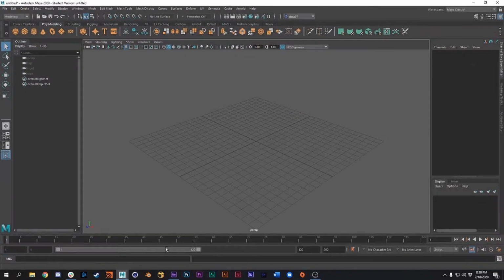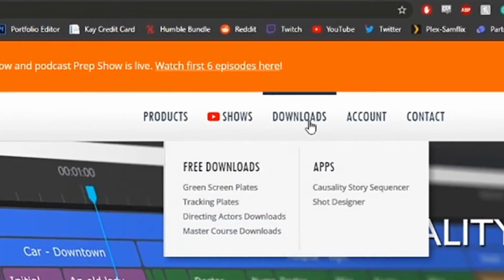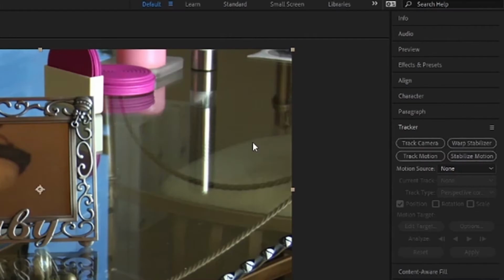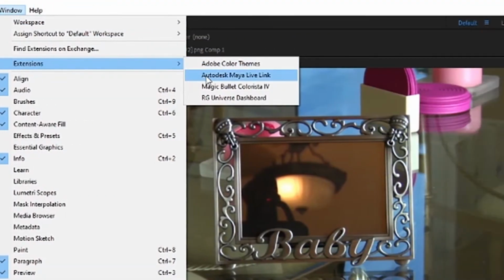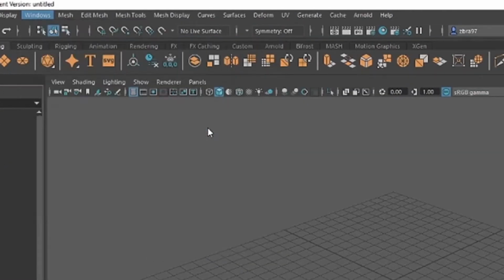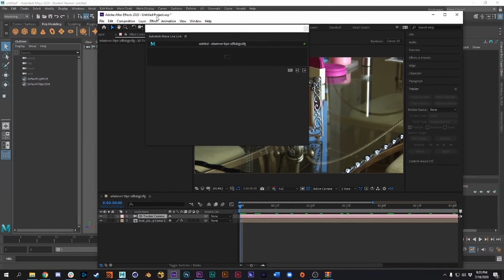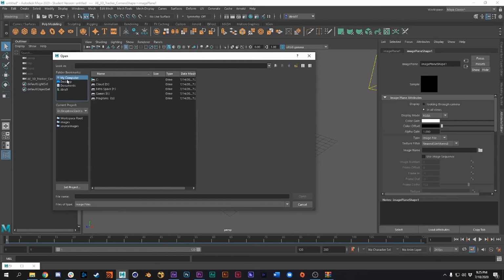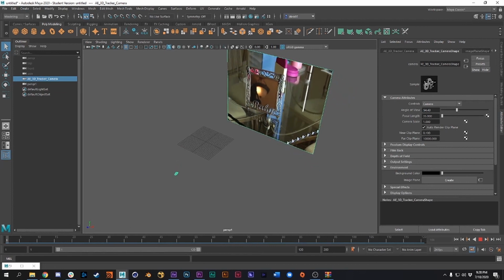Maya Live Link for Adobe After Effects Quick Setup Guide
Maya Live Link with Adobe After Effects is quite a useful tool. Here, I briefly explain how to set up the tool. For those who already hold the knowledge of both these software, this should be rather simple to understand.